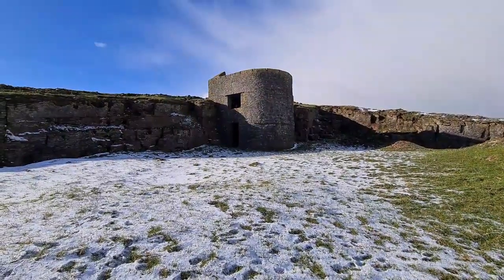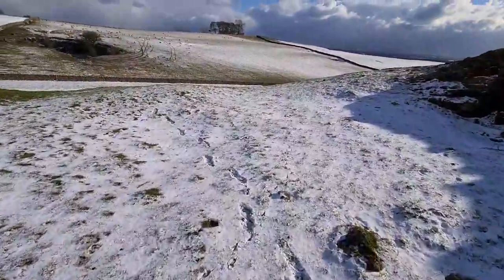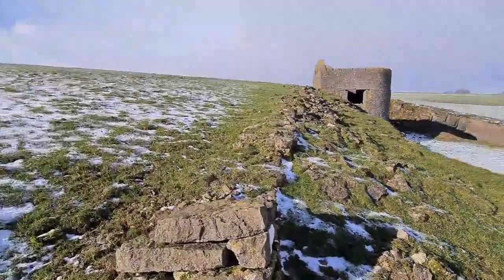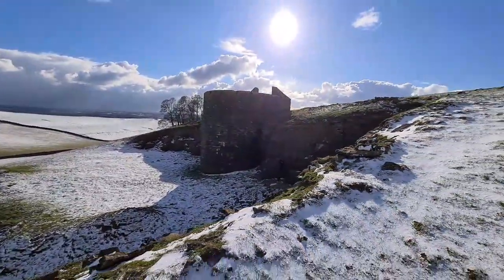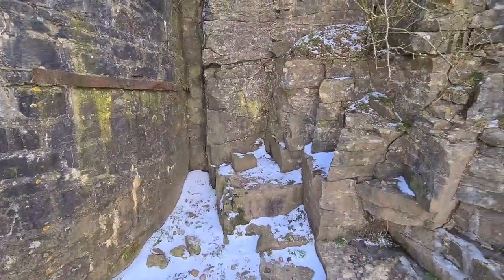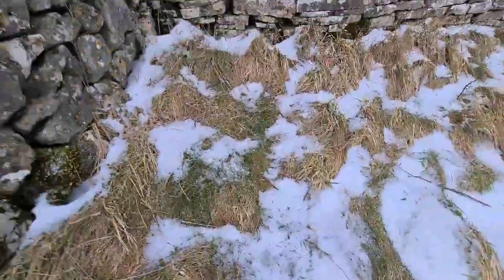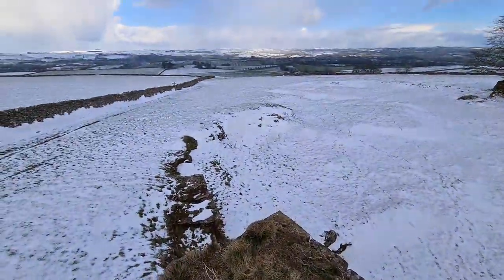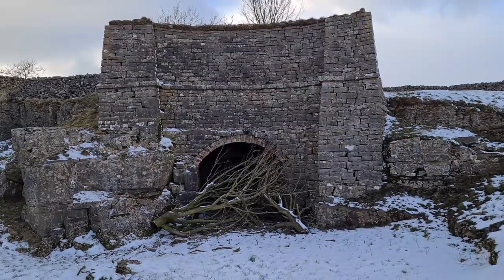Abandoned Tower From Times Past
Out exploring came across this old tower.
  We later found out it was used for silage years ago quite a cool find the second one we think was a limekiln not sure anyone have any ideas let me no in the comments. Thank You